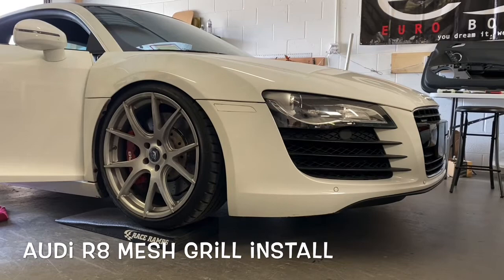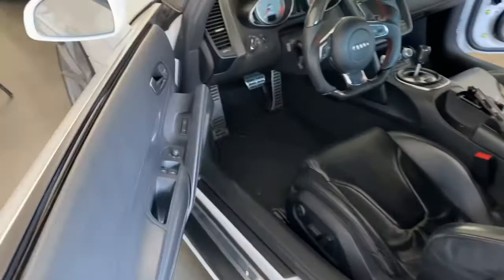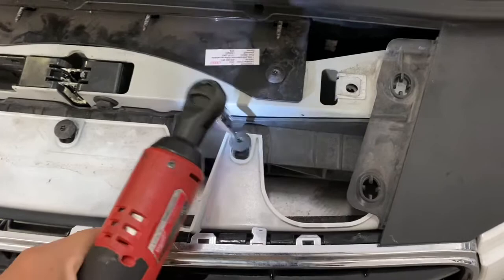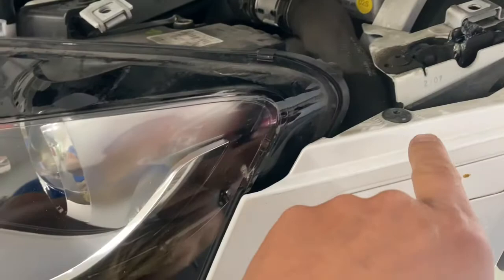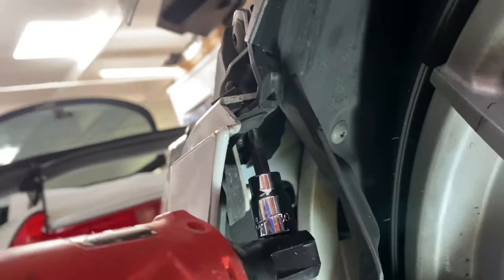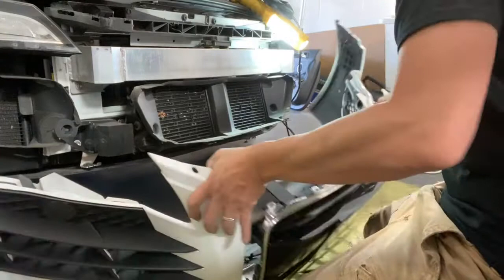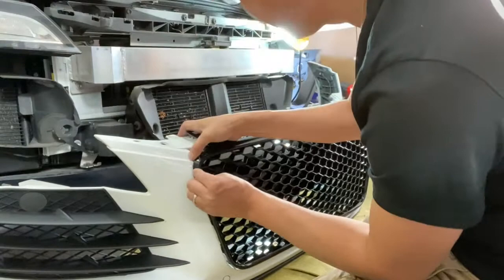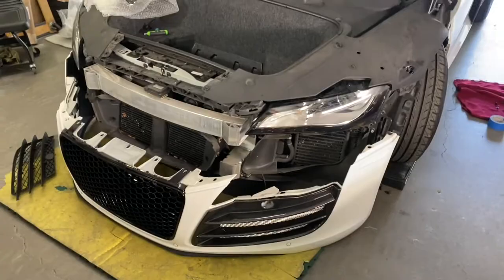Audi R8 Euroboutique Mesh Grill Install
Learn how to install our RS style mesh grill on the 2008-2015 Audi R8!

Be sure to check out our full R8 line of products including our Carbon steering wheels and other cool cf items here:

Thanks for your support and happy new year 2021!!!